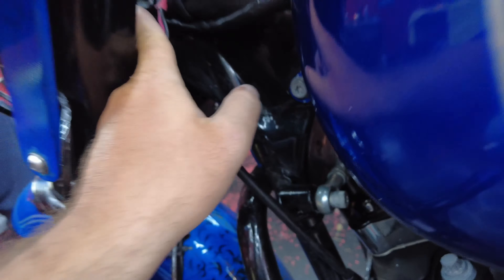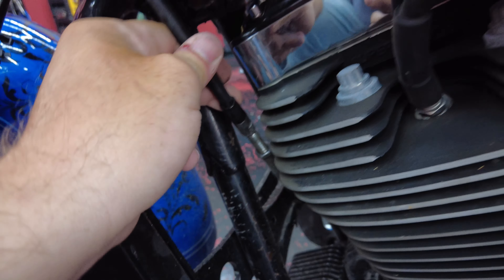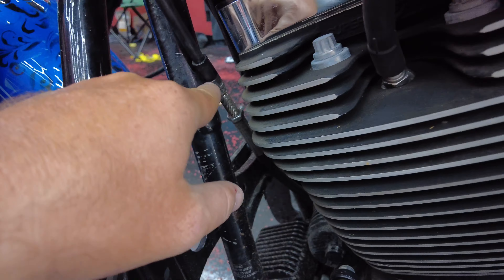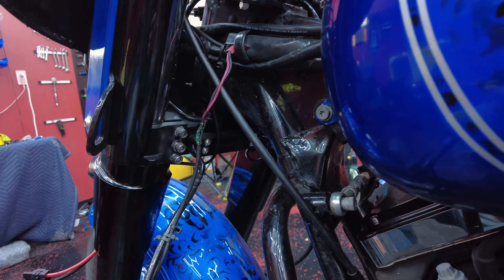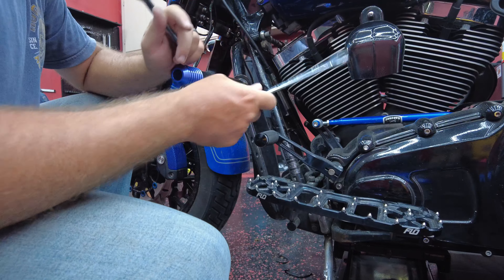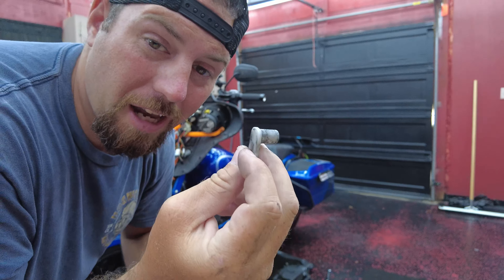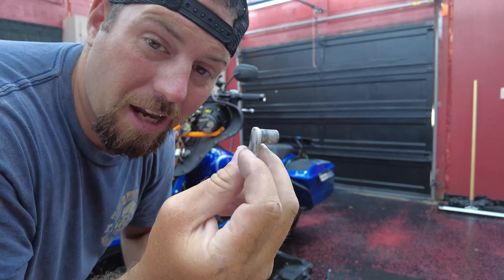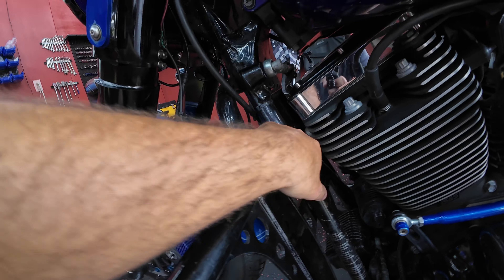Don't Let a BAD Clutch Cable Route RUIN Your Ride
Routing your clutch cable incorrectly can cause serious issues with your Harley Davidson. Watch this video to learn the importance of proper clutch cable routing and how to avoid potential problems.

I appreciate your comments and encourage you to share your opinion.
This channel covers a lot of motorcycle content. I talk about everything related to motorcycles and do product reviews.

 Let’s Connect!!

Klock Werks Flare
Klock works front fender
thundermax auto tune
Hog tunes XL speakers: https
Saddlemenseats road sofa
Custom Dynamics Motorcycle LED Lights & Accessories

Camera gear:
Insta 360 X4
dji poket2
dji osmo action 4
gopo 9